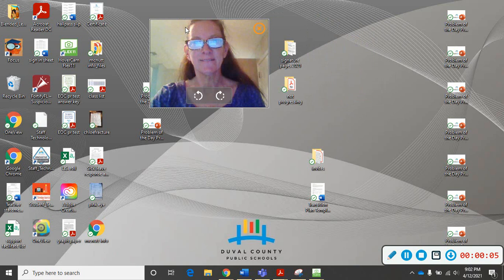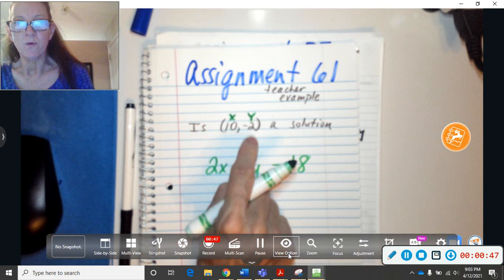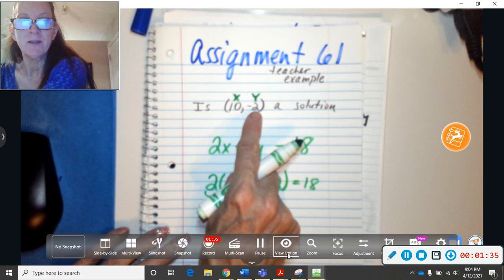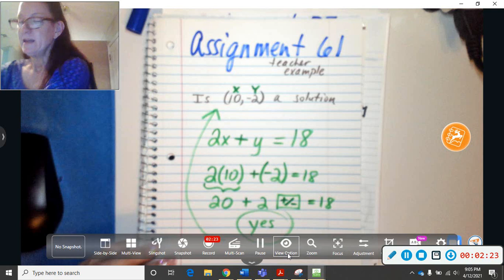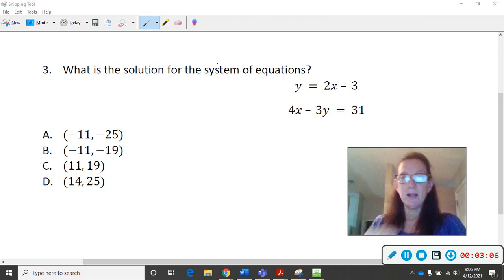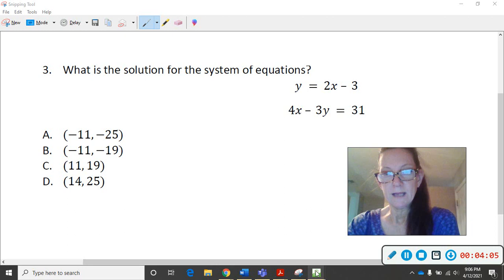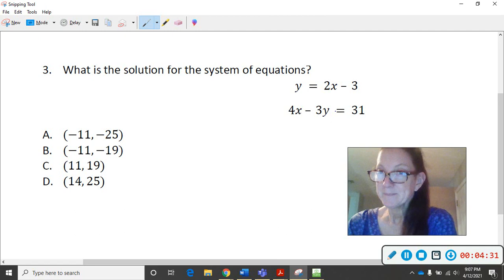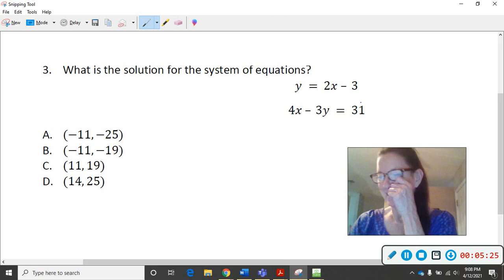assgnmt 61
trying different solutions to an equation